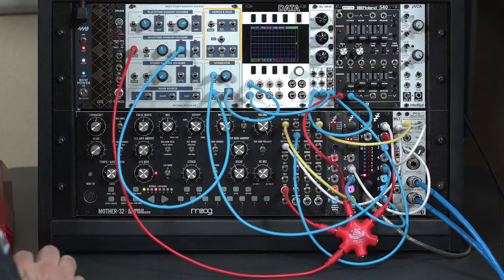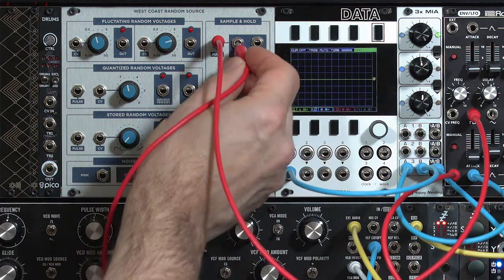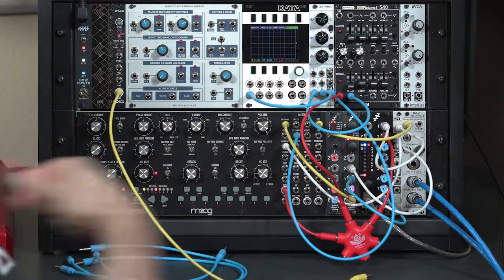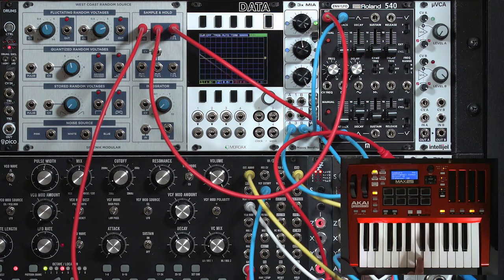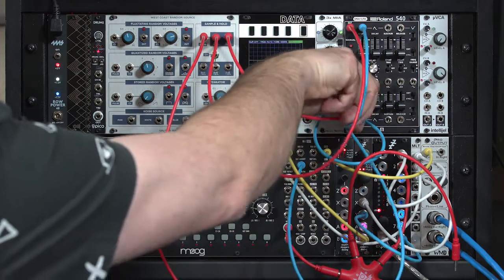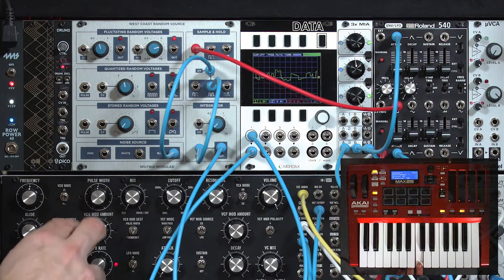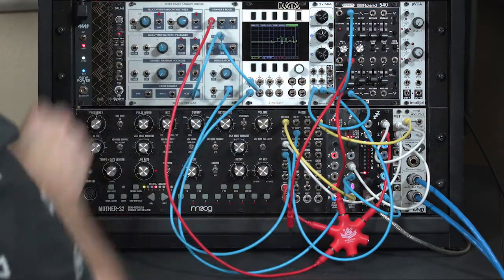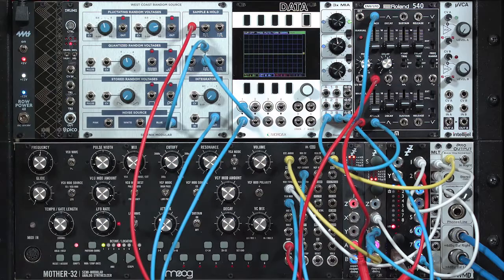Sputnik West Coast Random Source: Sample & Hold + Switches (LMS: Eurorack Expansion Preview)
The Sputnik Modular West Coast Random Source is perhaps best known for its Fluctuating, Quantized, and Stored Random Voltages, which are what set it apart from a typical “random source” module. However, it also has a traditional Sample & Hold, paired with 1:2 switches to create alternating triggers and sampled voltages. I explore that section in this movie, including using the switch to trigger alternating drum sounds or envelopes.
This is the fourth of four movies on the West Coast Random Source from my Learning Modular Synthesis: European Expansion, released by Lynda.com and LinkedIn Learning July 3, 12017. For more on using the West Coast Random Source, see the companion article on the LearningModular.com For more details including the list of movies and an overview of the full Eurorack Expansion course,